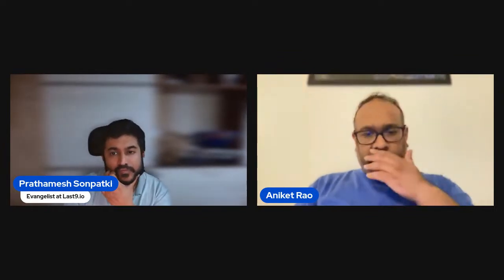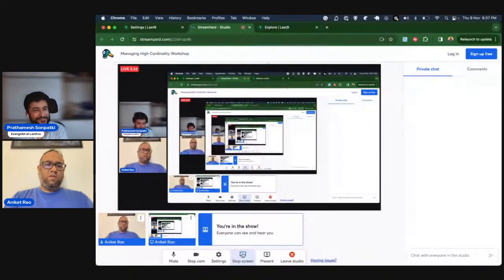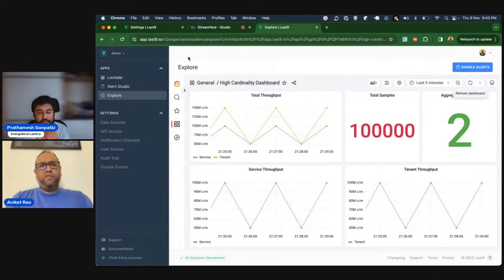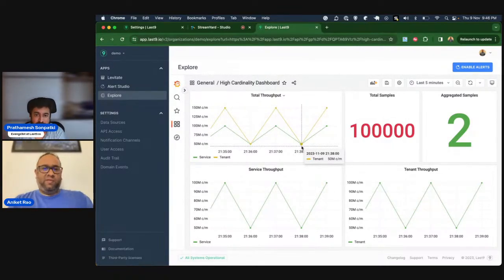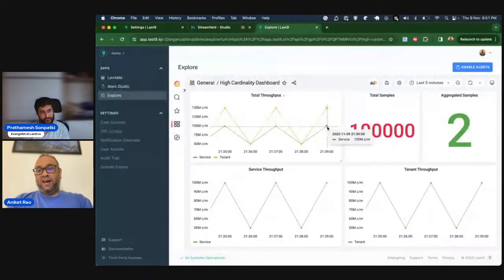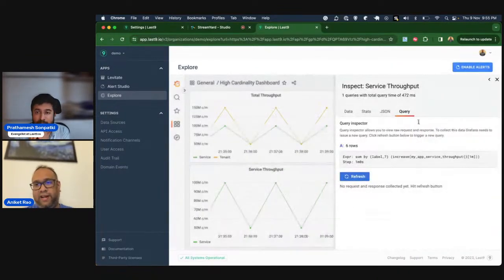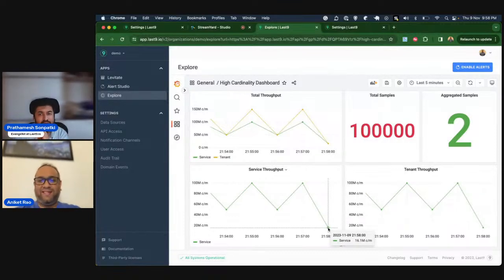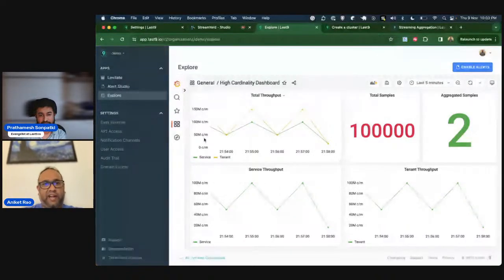Managing High Cardinality Workshop with Levitate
Let's look at how you can use streaming aggregation workflows to manage high cardinality metrics with Levitate.